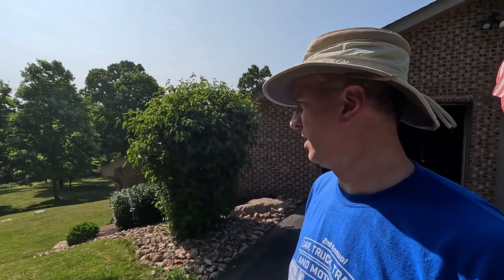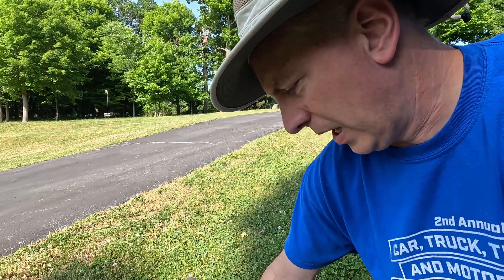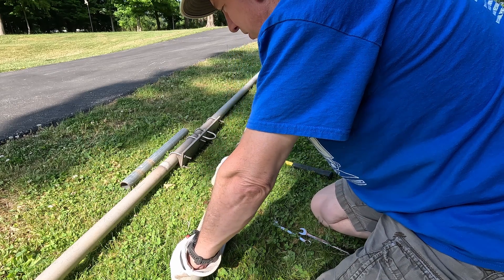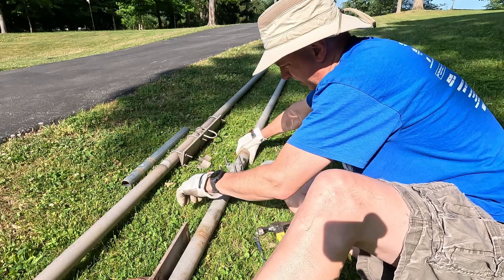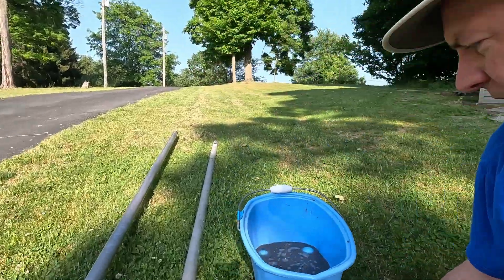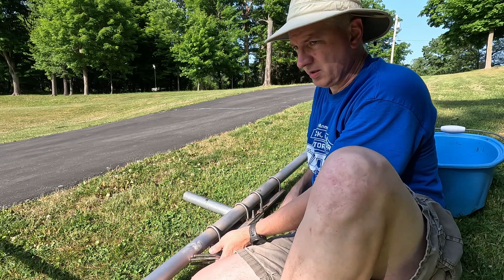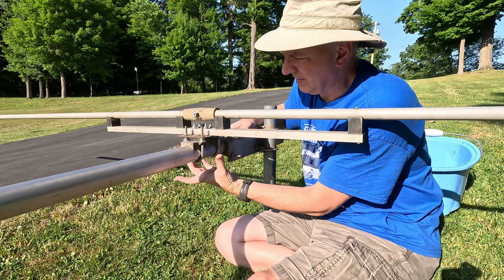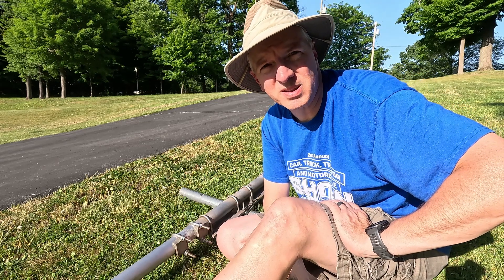New Boom for our Mosley Classic 33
I was given a "new to us" boom for our Mosley Classic 33 yagi that we use with our crank up mast trailer.  I needed to move some hardware over to it to get it ready for field day.